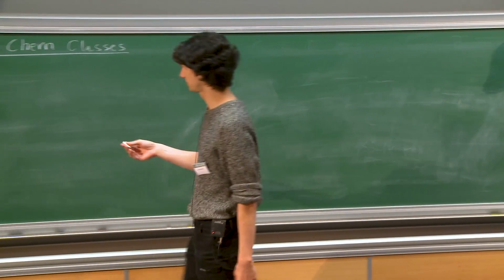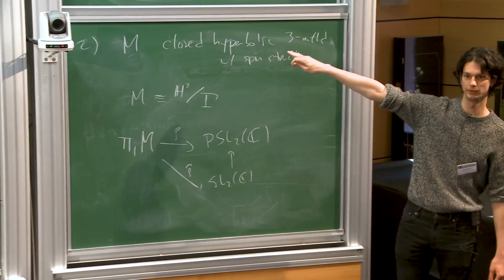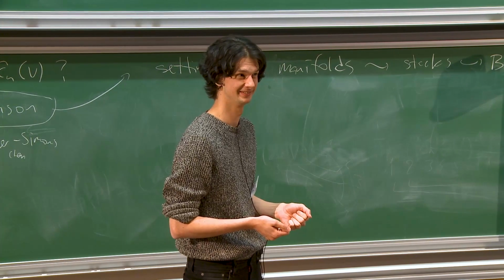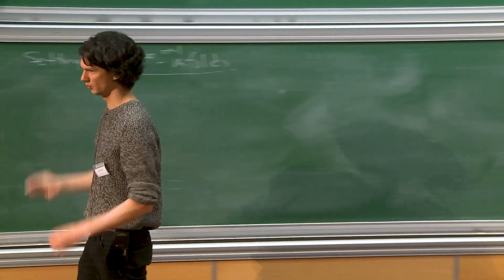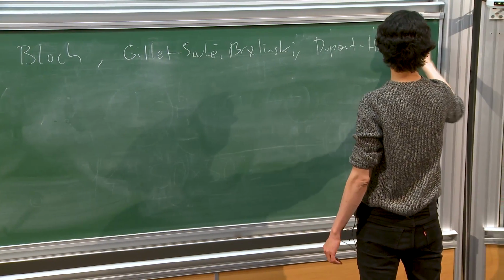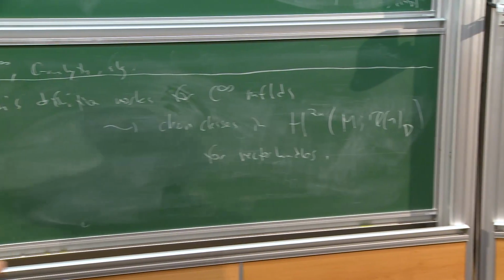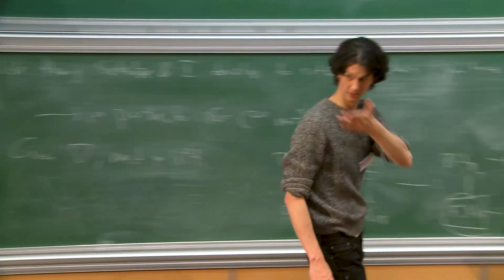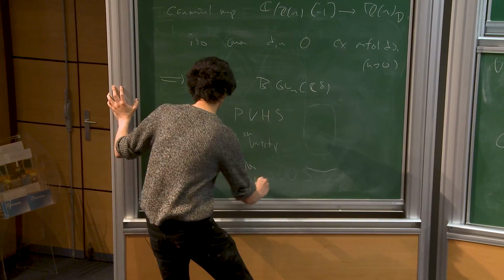Dustin Clausen - On Secondary Invariants and Arithmetic Rigidity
A complex local system on a space S gives rise to "secondary" Chern classes in $H^{2p-1}(S;C/Z(p))$, refining the usual "primary" Chern classes in $H^{2p}(S;Z(p))$. In fact, Esnault in a survey article describes four methods of defining such classes, of which 3 are proved to be equivalent by means of her "modified splitting principle". I will explain how to show that the remaining 1 out of 4 definitions, that of Cheeger-Simons, agrees with the others. Then, changing gears, I will describe some arithmetic analogs of the phenomenon of rigidity of secondary Chern classes. This has bearing on another question from Esnault's article, and leads us to some motivic speculations.